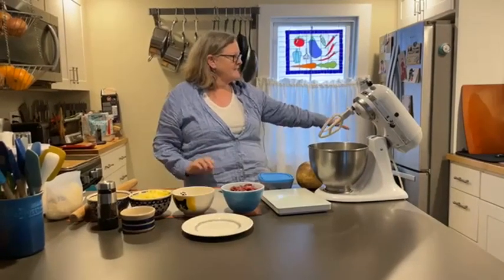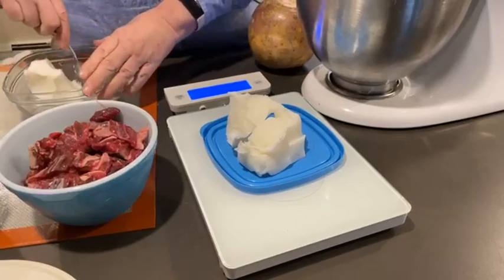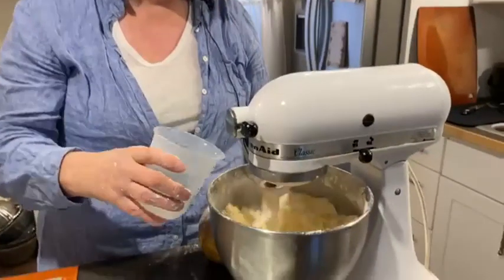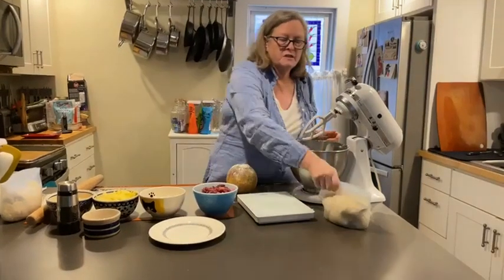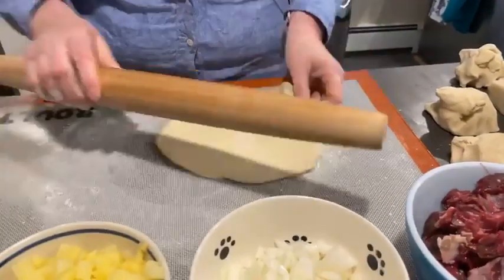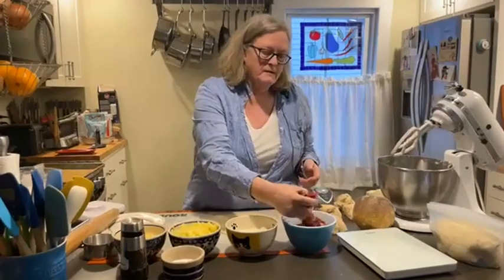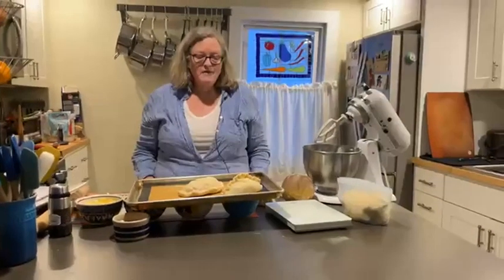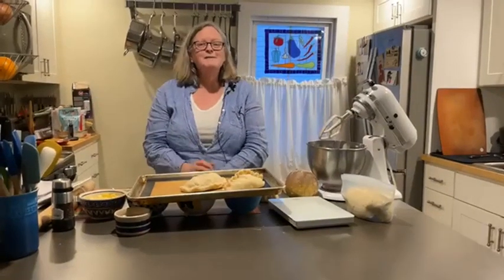Cornish Pasties Cooking Demo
This recipe comes to us from the Cornish Pasty Association. Cornwall takes their namesake pastry very seriously - in fact it has protected status, meaning in order to call it a Cornish Pasty it requires specific ingredients and that it be made in Cornwall. (So ours aren’t actually legally Cornish Pasties, but we think that's ok for the purposes of demonstration!)